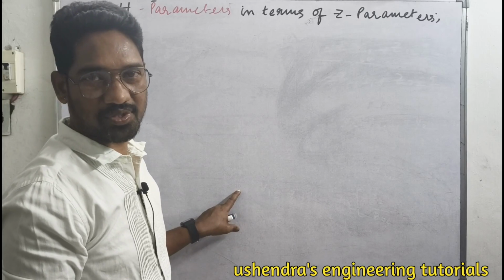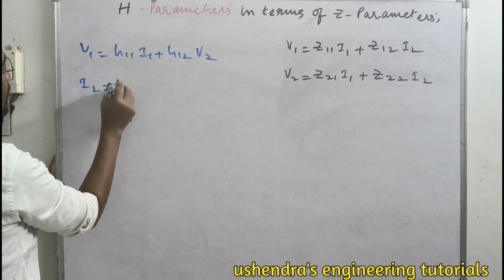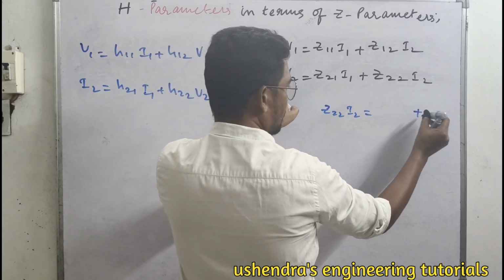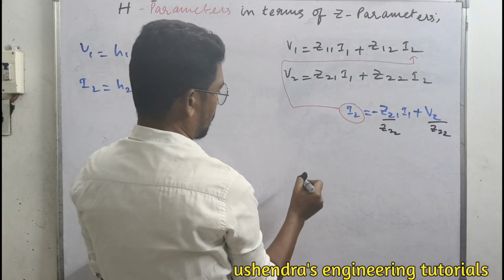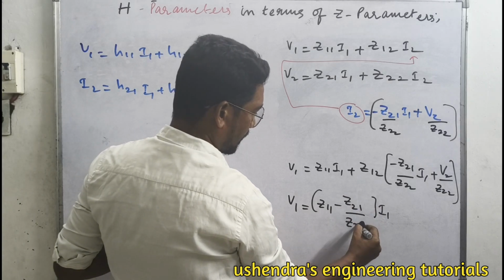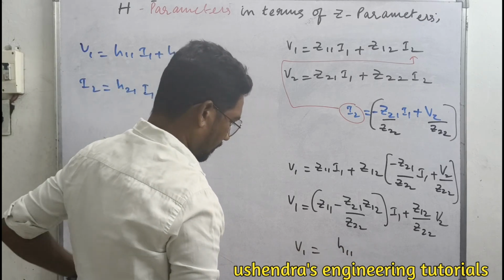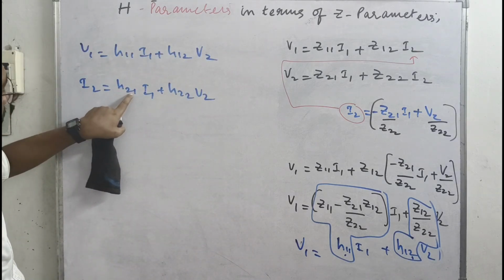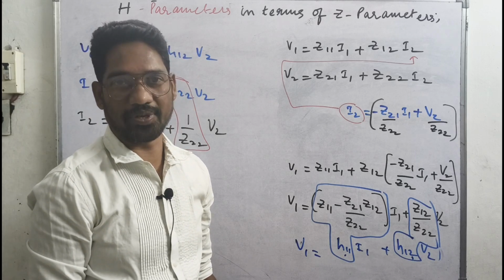H-Parameters in terms of Z-Parameters